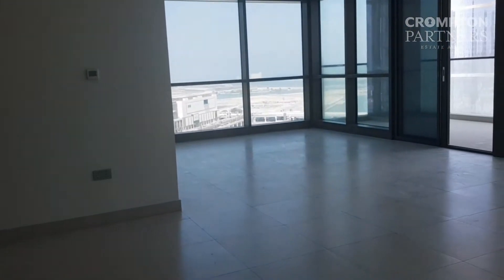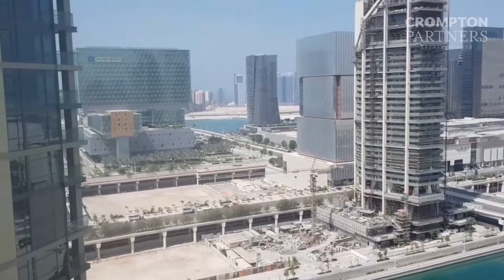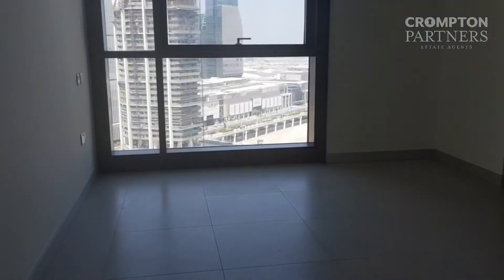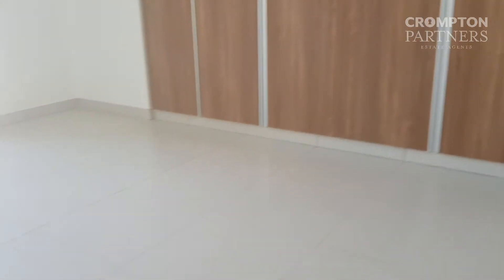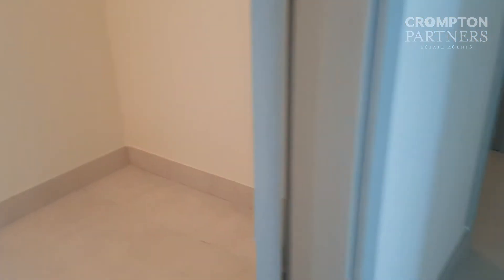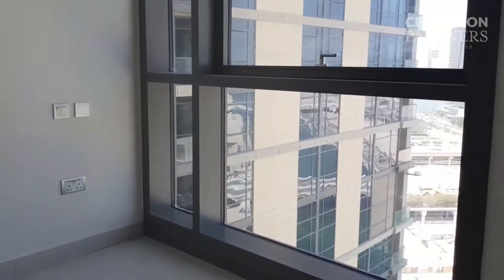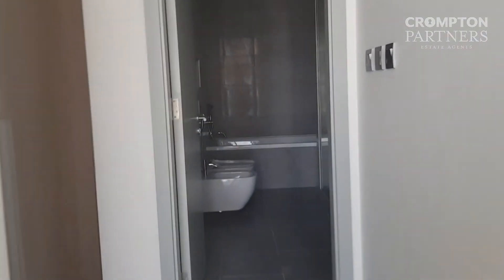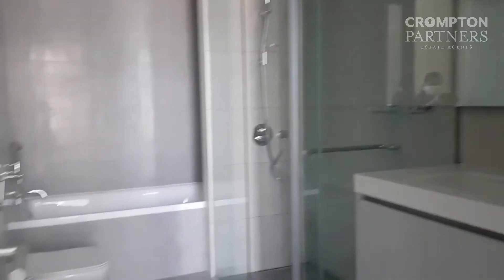Canal Residences Three Bedroom Apartment with Maids